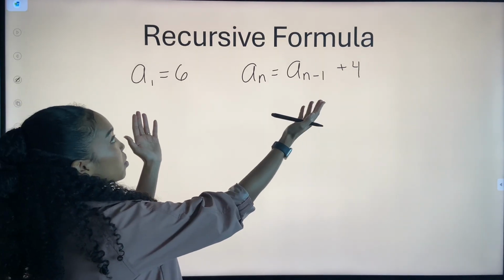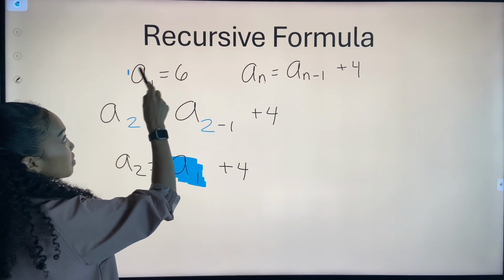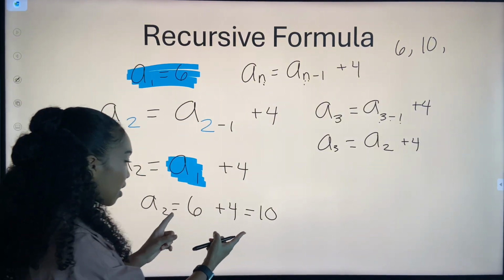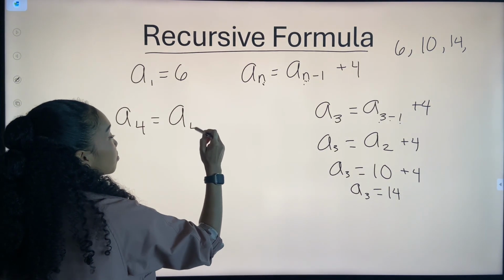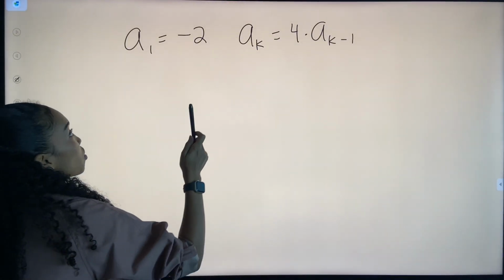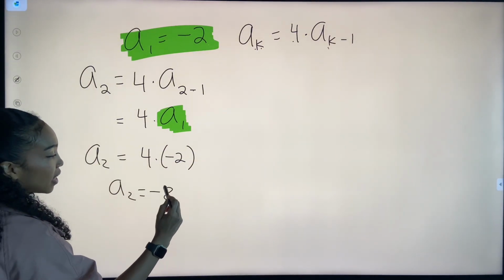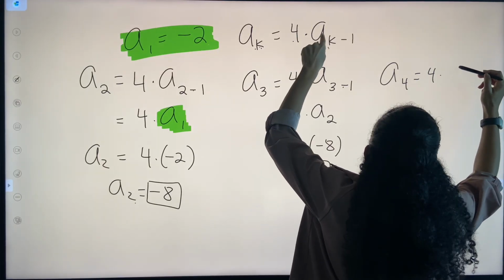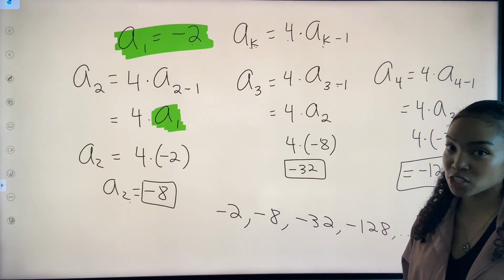Recursive Formula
What is a recursive formula?